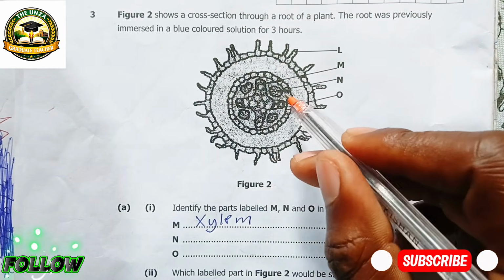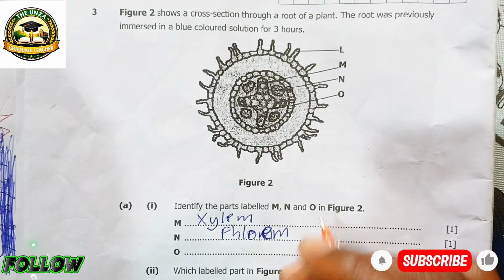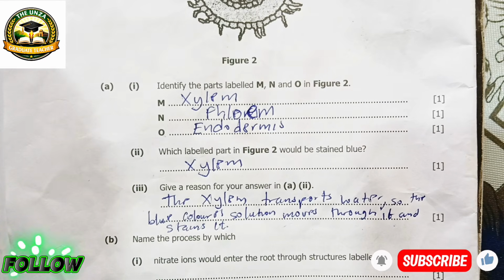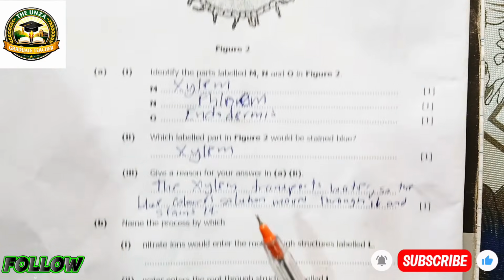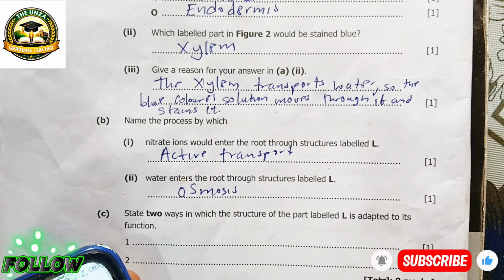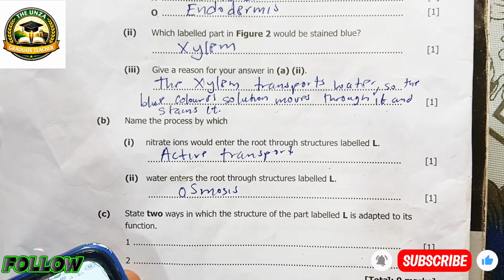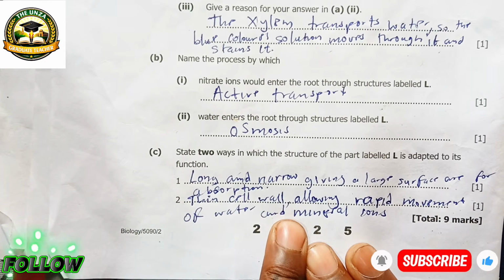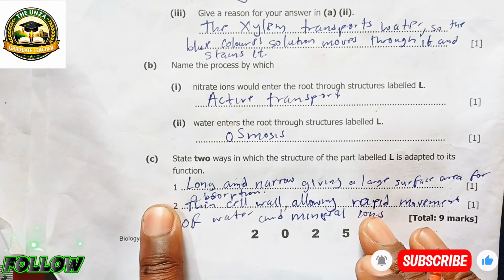Biology paper 2 2025 Grade 12 internal exam cross section of the plant question solved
📚 Biology Paper 2 – Grade 12 (2025) Internal Exam | Zambia 🇿🇲
Step-by-step solution to a cross section of a plant root question. Perfect for Grade 12 exam preparation in Zambia 🇿🇲. Learn how to identify parts and answer for full marks!